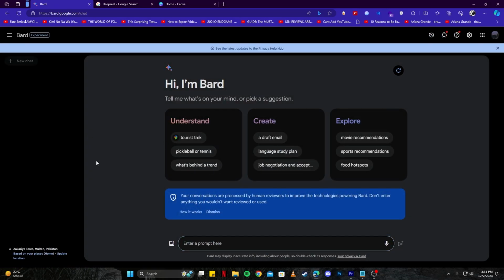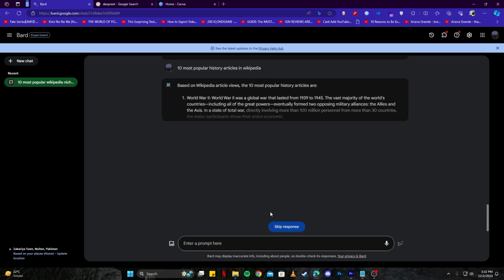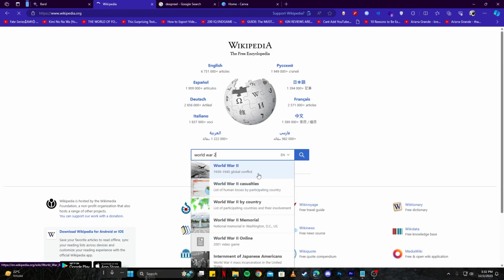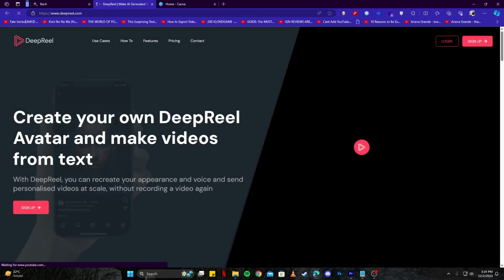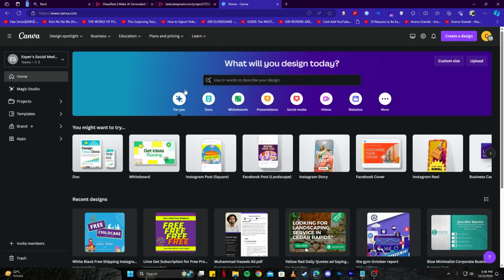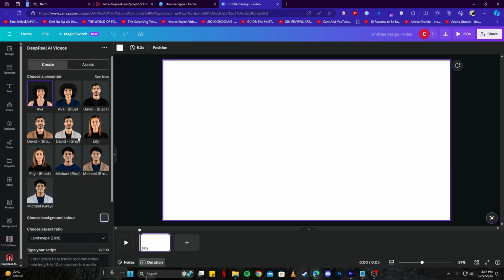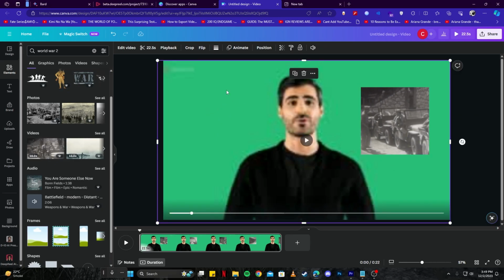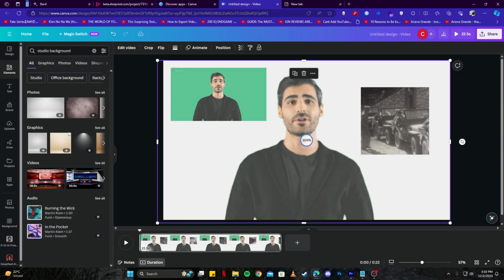Convert Wikipedia To Youtube Videos (AI VIDEO GENERATOR Tutorial To Create Passive Income)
Are you looking for a way to convert Wikipedia to YouTube videos using Canva and AI? Or for an AI Video Generator that helps you create passive income by converting Wikipedia articles to amazing YouTube videos using AI? We have you covered!

In this AI Video Generator Tutorial, we will teach you how to Convert Wikipedia to YouTube videos in an easy and fast way, so you start building that Passive Income with YouTube! Text to Video has never been easier by following this simple AI Video Generator Tutorial and with the current technology we have available, so please watch it carefully and make sure to follow every step!